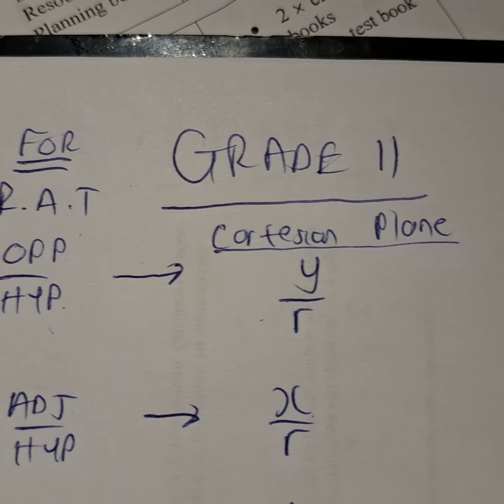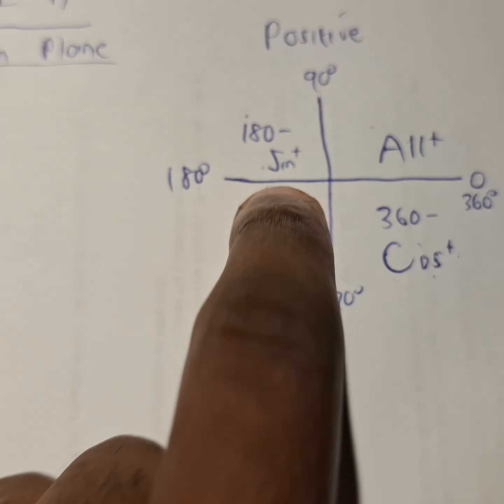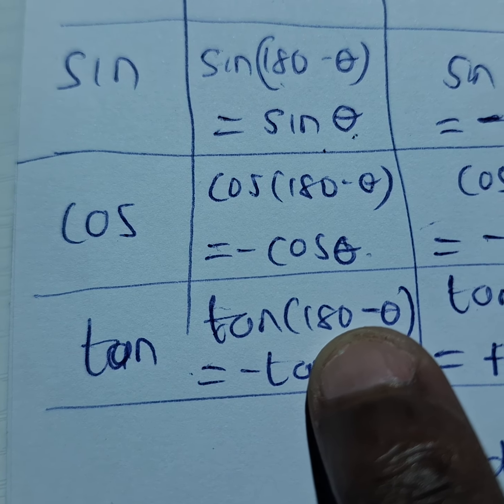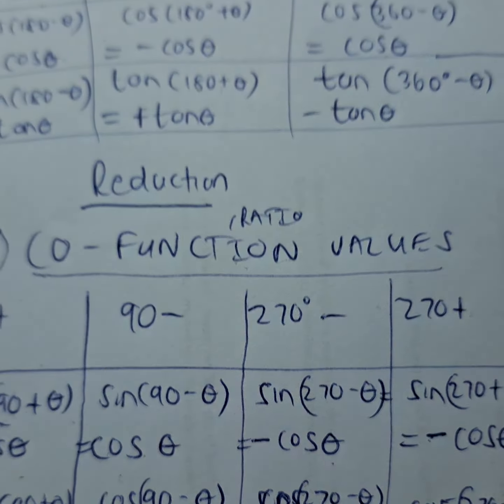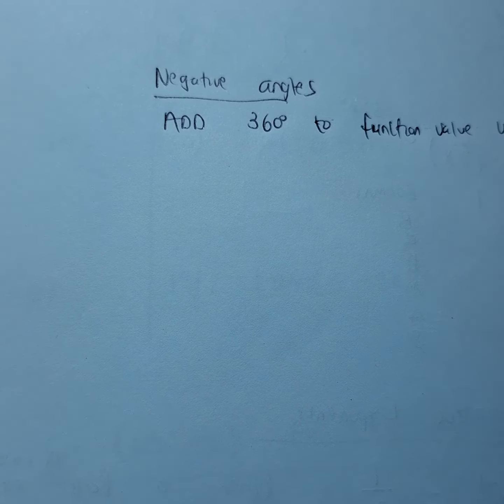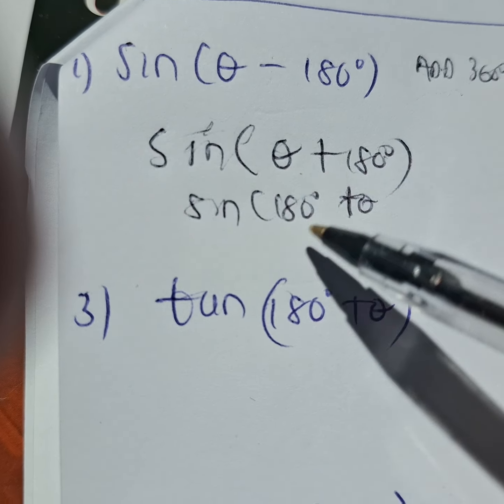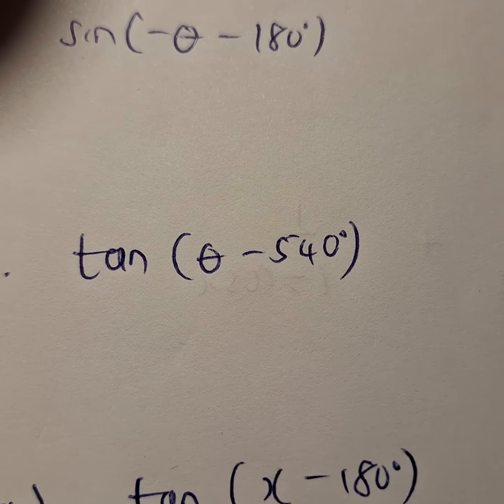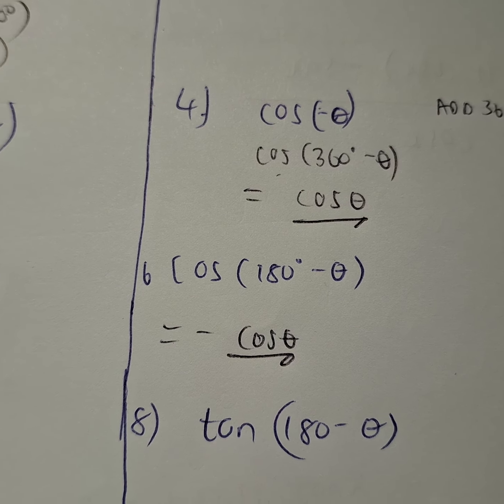Grade 11 Introduction to Trigonometry | Functions Values| Reduction Formula | Co-Ratios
Brief intro to Trigonometry